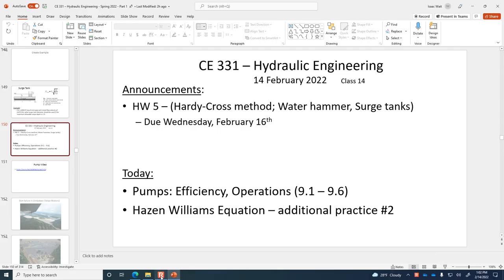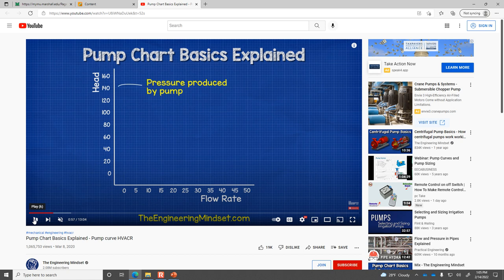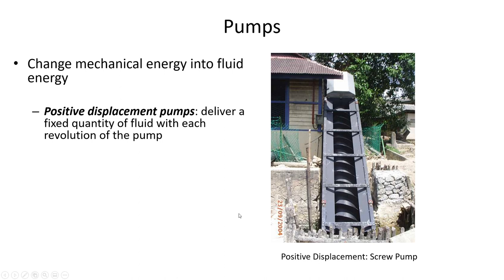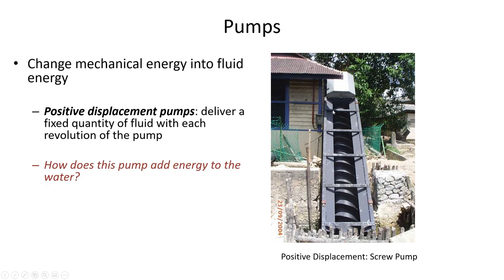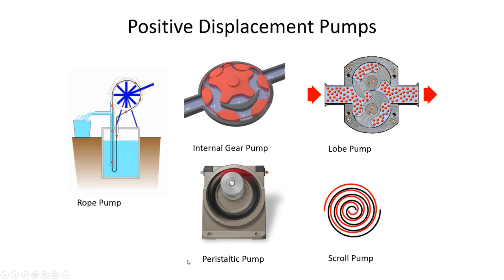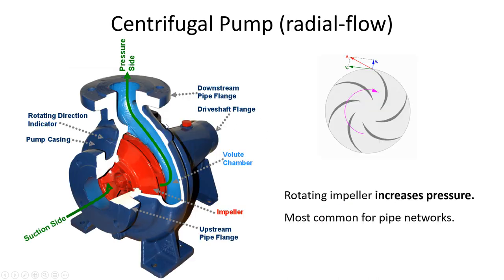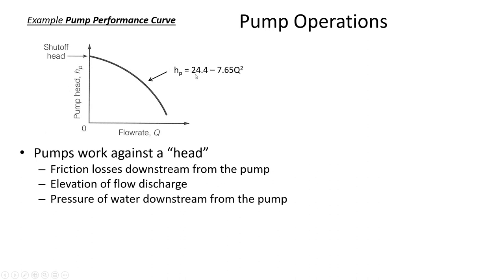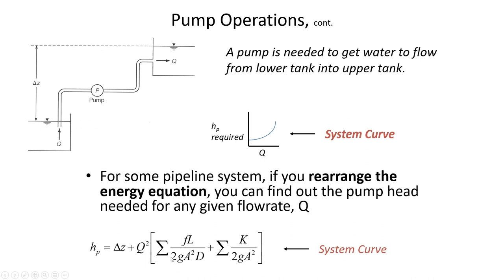Pump types and operating point (pump curve & system curve) - CE 331, Class 14 (14 Feb 2022)